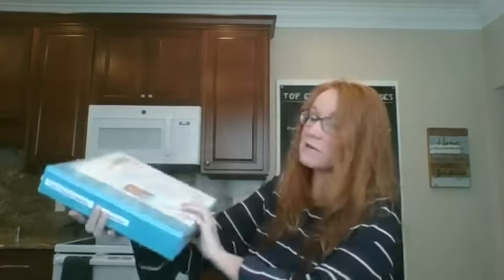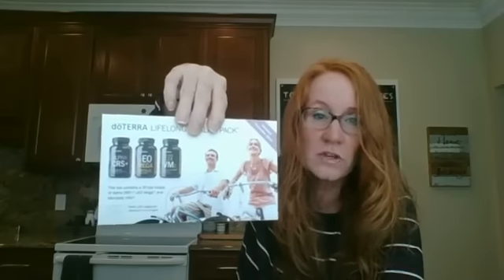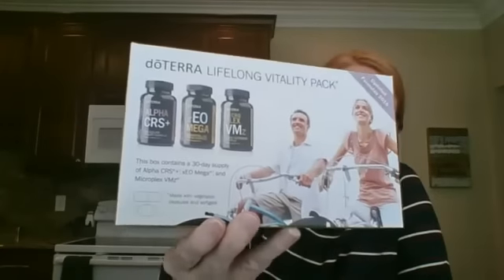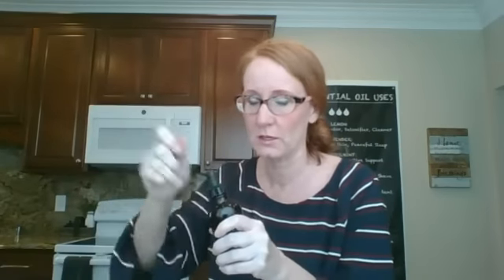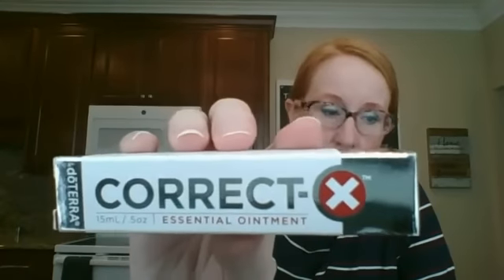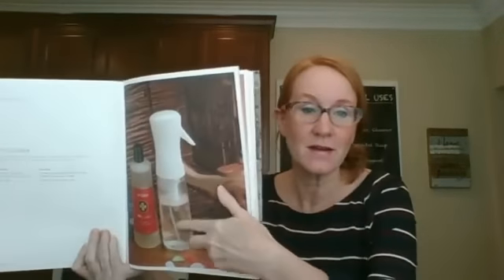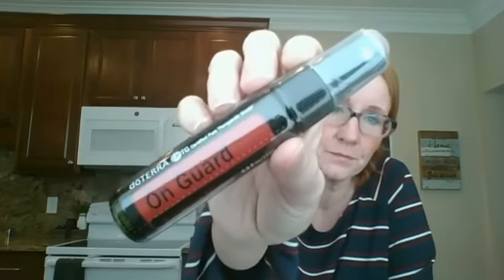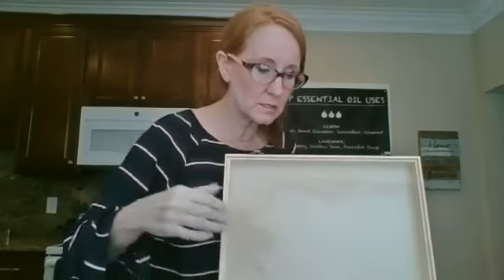BINDER ORGANIZATION ● FAVORITE WINTER PRODUCTS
I want to help people want to join the doterra lifestyle by sharing what our products REALLY do for you. Not facts they can google, but share how doterra has changed your life, emotionally, physically, financially!! XoXo, Lisa

SAVE $5 OFF EVERY $25 ORDER with code: LZIMMER5

Get the NEW BIG Advanced Oil Magic Book, IT’S AMAZING!

🛒 Shop my Favorite things:

10 ml rollers - I like clear with plastic rollerball
2 oz glass spray bottles
300 ml -500 ml diffusers
104 Essential Oil Carrying Case
70 Glitter Case
Essential Oils for Pregnancy, Birth, and Babies
SpOIL your Pet: A Practical guide to using Essential Oils with dogs and cats
Spray Top Caps
Tool to Open bottles
Essential Oil Stickers
Stainless EO Roller tops for 15mL
1000 mL diffuser

*The information provided is not intended to diagnose or treat any medical or mental health condition. Please consult your healthcare provider. I share personal uses.*